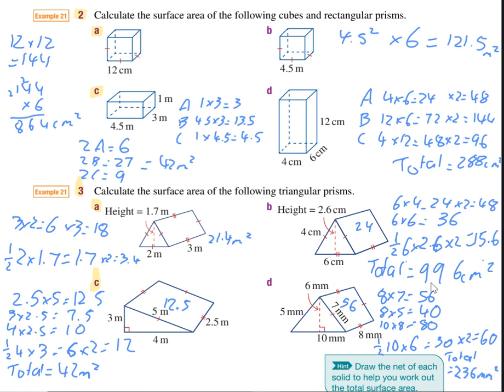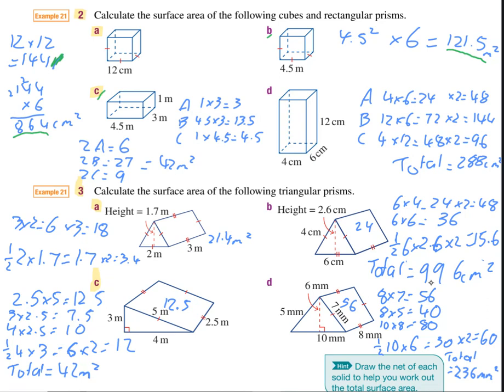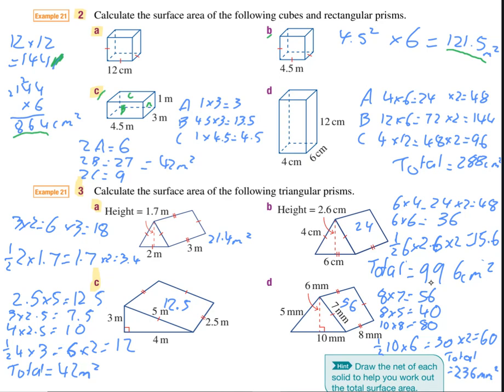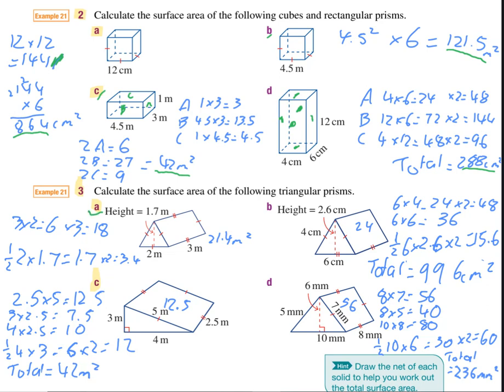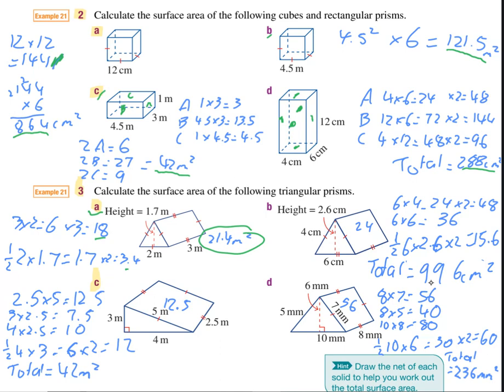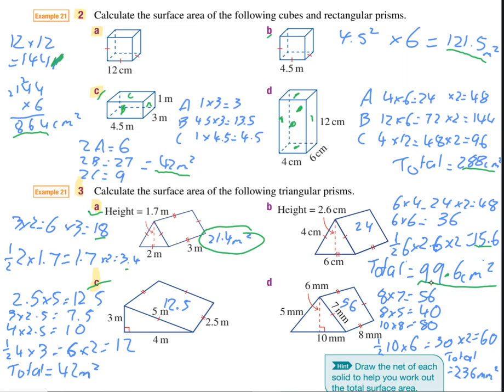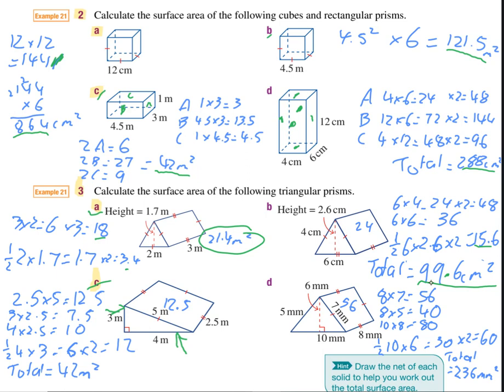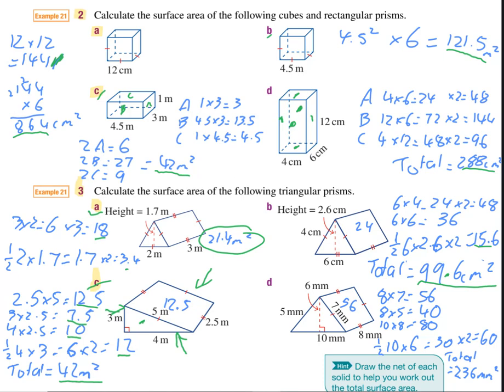1G2 & 1G3 - Measurement - Surface Area of Cubes, Rectangular Prisms and Triangular Prisms